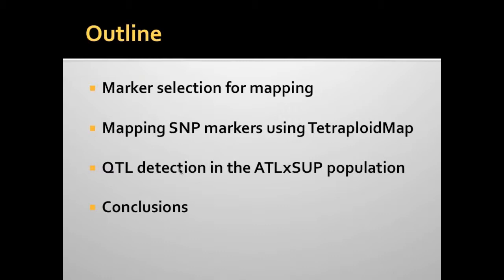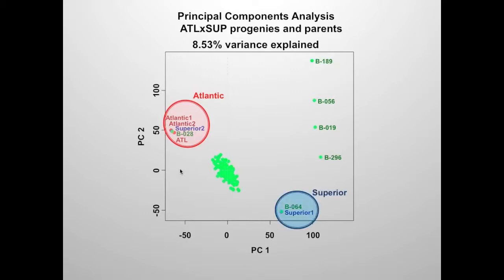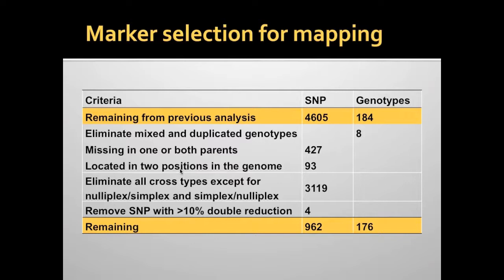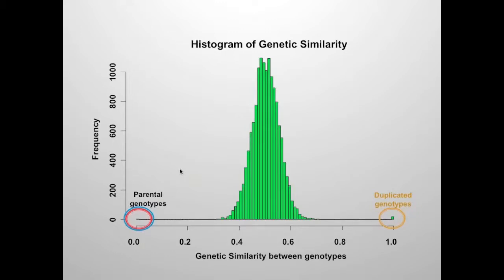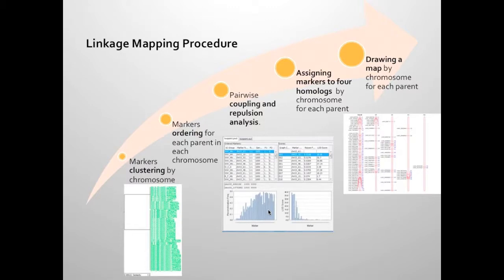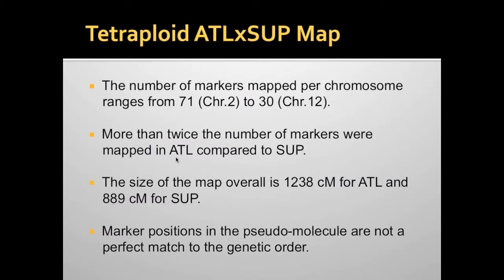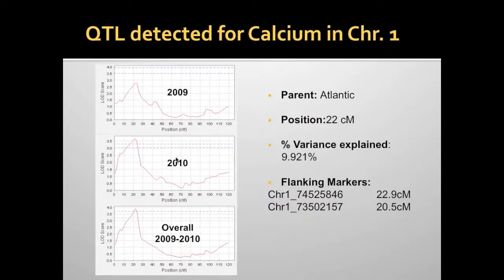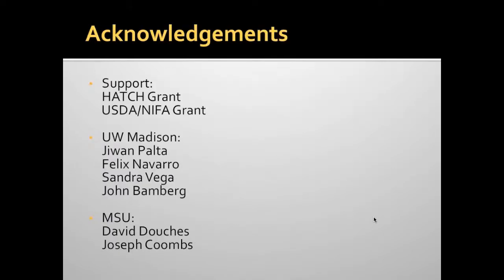Using SolCAP SNPs to Map QTL for Calcium and Tuber Quality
Presenter: Cinthya Zorrilla, University of Wisconsin Madison
Full Title: Using SolCAP SNPs to Map QTL for Calcium and Tuber Quality in a Tetraploid Population Derived from Atlantic x Superior
Recorded live at the 2012 Potato Association of America Conference, Denver, Colorado.